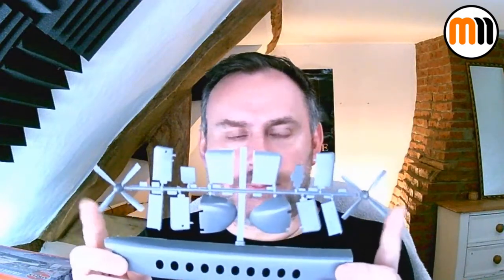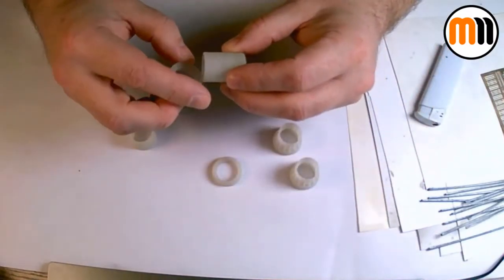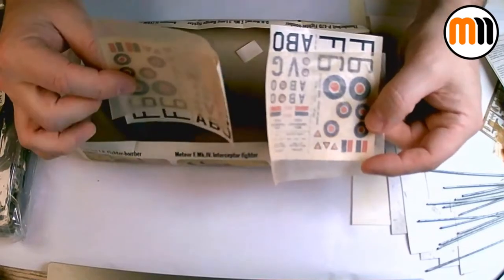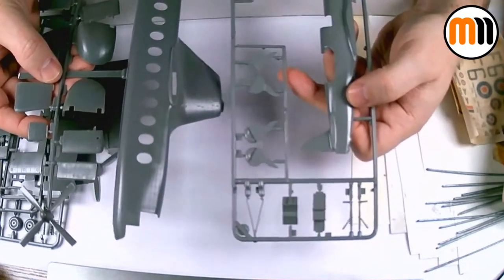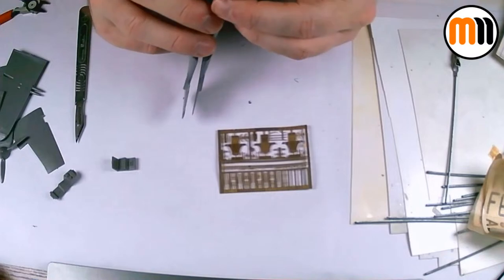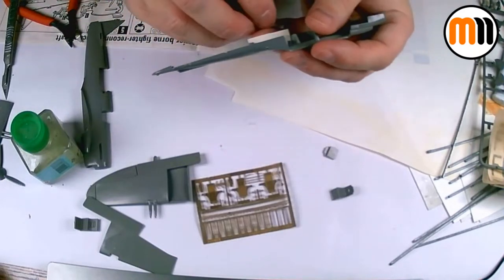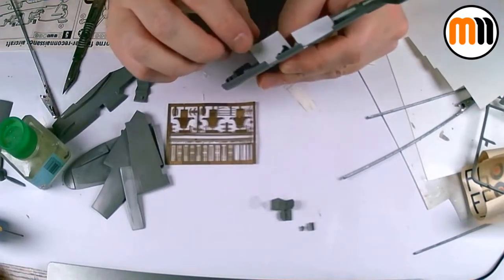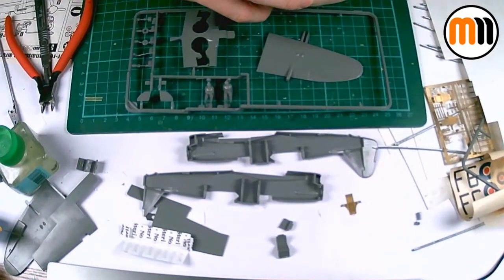Member-donated Frog Fairey Firefly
In today's stream I'm going to be taking a look at the old Novo Fairey Firefly kit kindly donated by Channel Member vstrom - join me to take a look too, and see what we can make of this kit which is almost as old as me!

Visit the Mann's Model Moments store for Airfix and other manufacturer kits and supplies

Support the channel on Patreon (but I'm trying to move away from them as they're problematic, so if you can become a YT channel member instead that would be most appreciated)

Licensee:
u_ex8sb99phs

Audio File ID:
120564

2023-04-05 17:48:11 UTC